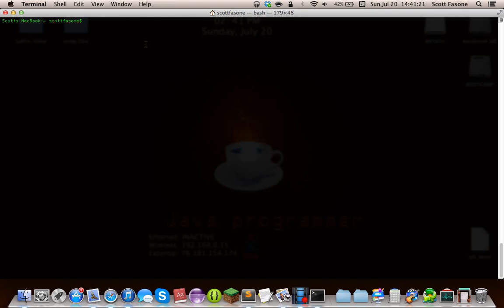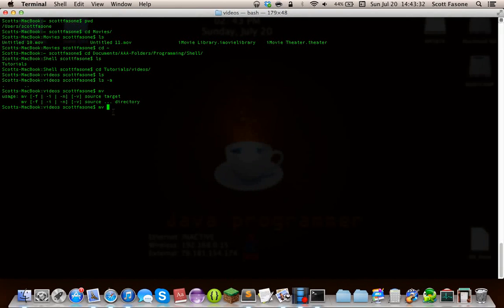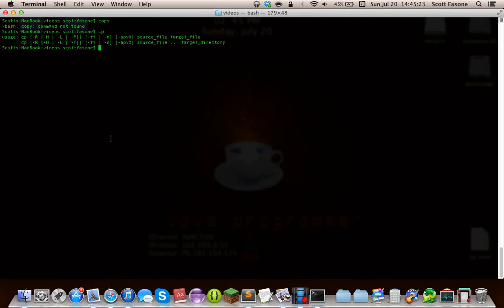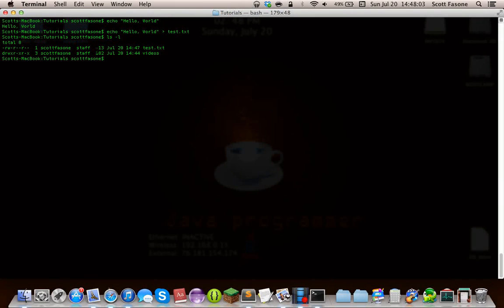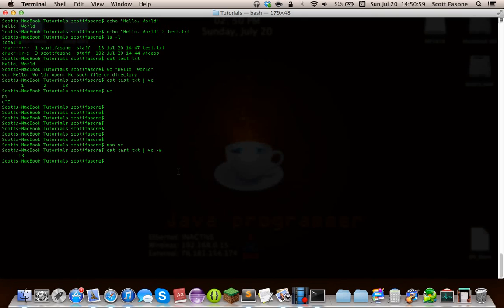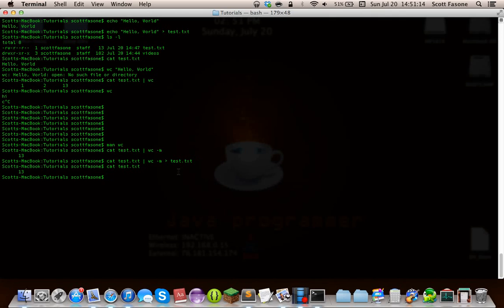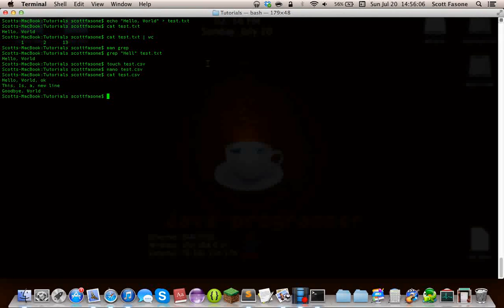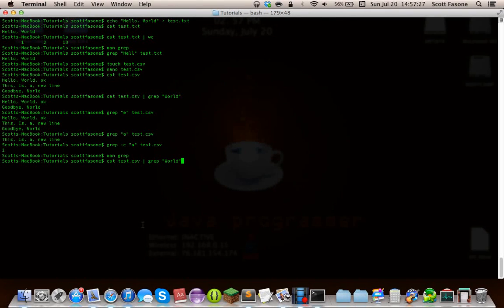Shell Tutorials : Episode 2 - The Pipeline and More Commands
Second episode of my Unix Shell Tutorial Series! In this episode I introduce you to the Pipeline, an incredibly powerful unique to shell. I also go through several more commands, including 'mv', 'cp', 'touch', 'cat', 'grep', 'cut', 'nano', and 'wc'. As always, leave a comment to tell me how you feel.